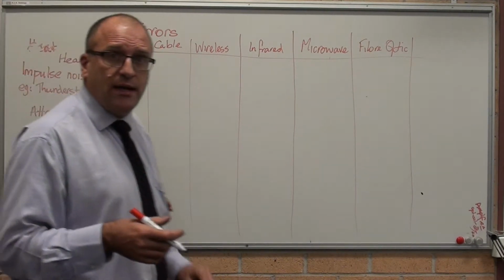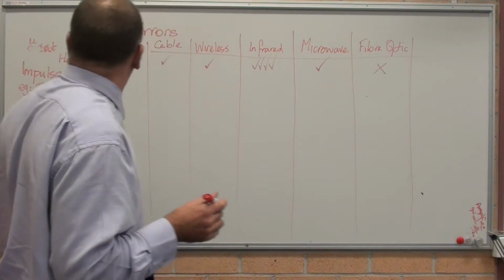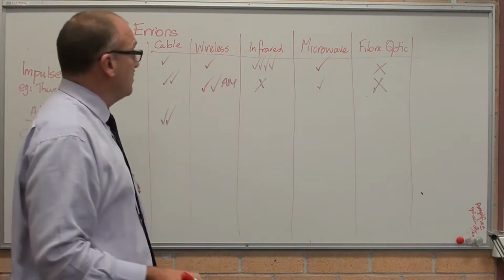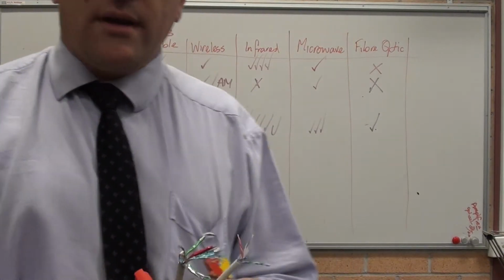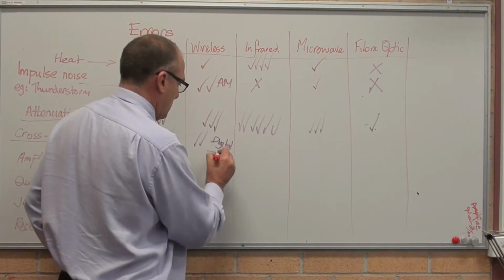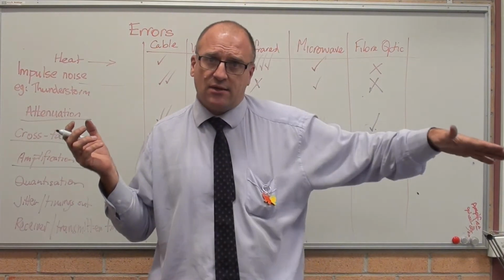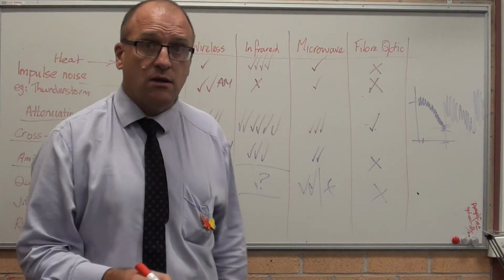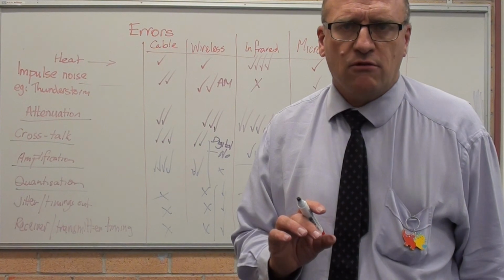-Comparison of different transmission media long version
iTS 8513
Needs to be chopped up into segments - approx 9 minutes long atm